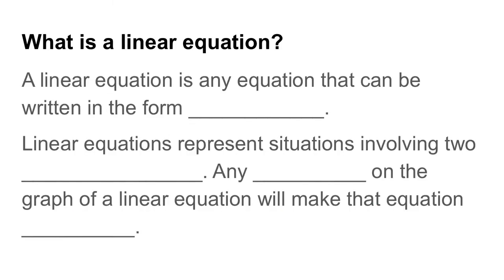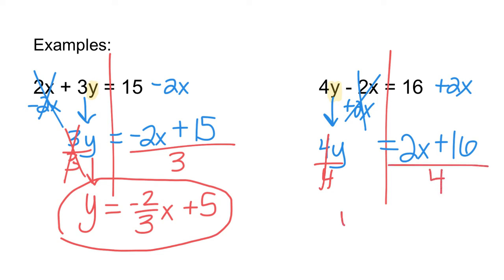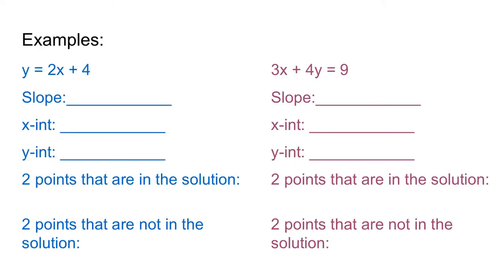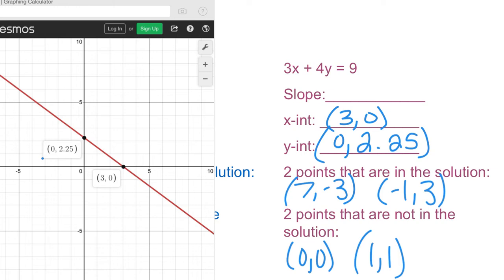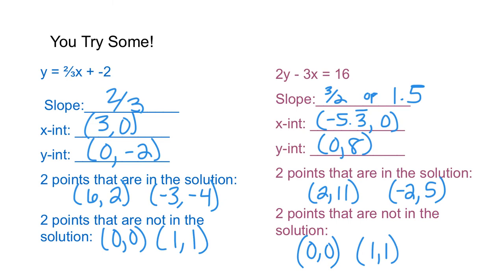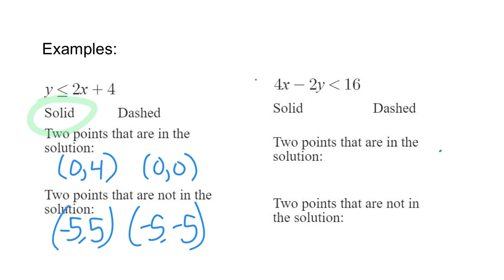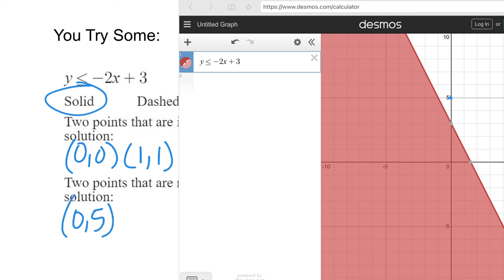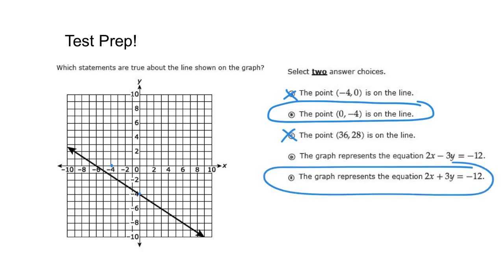2022 Algebra Linear Equations and Inequalities.mp4